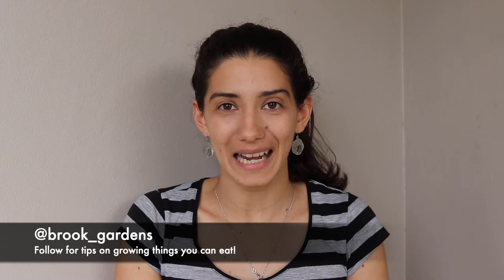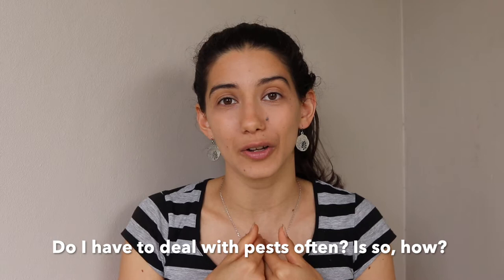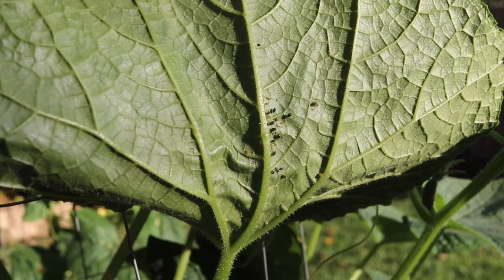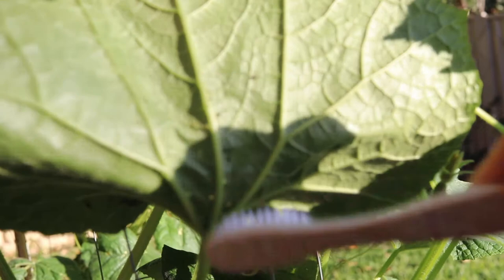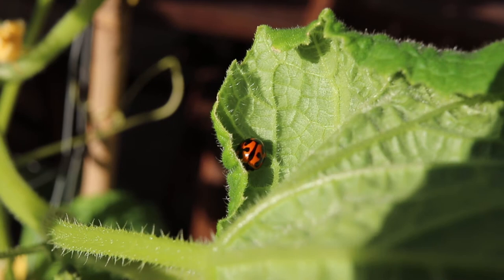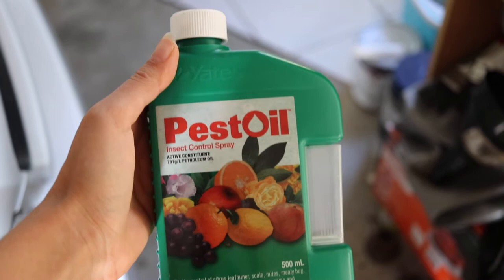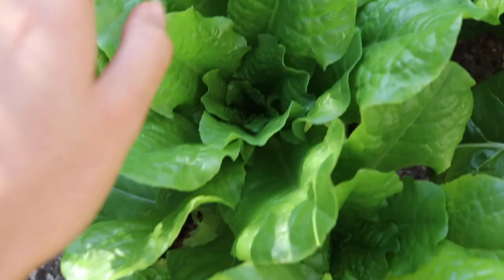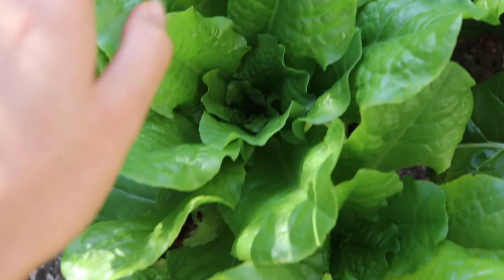Tips for getting rid of pests in your garden!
I recently asked on my Instagram story if anyone had any garden questions or problems they wanted me to answer. This video shows you how I deal with pests.

Follow along on Instagram @brook_gardens.